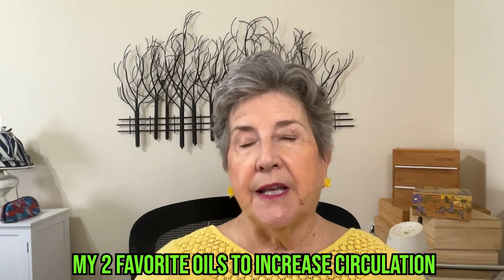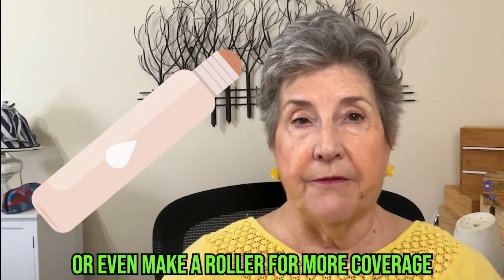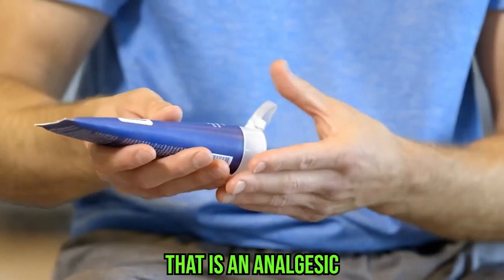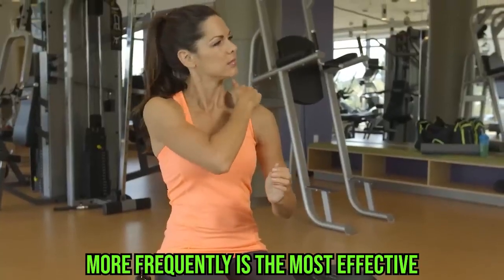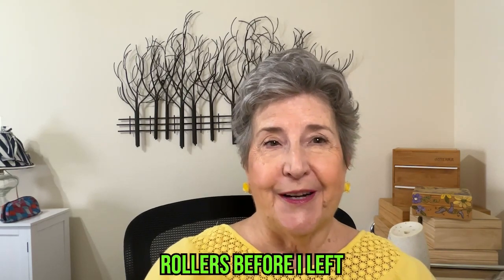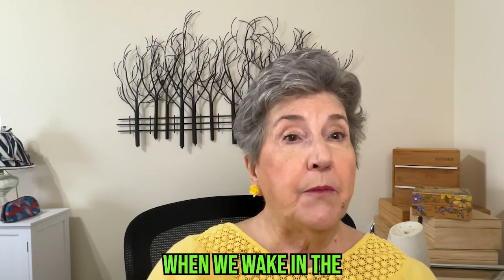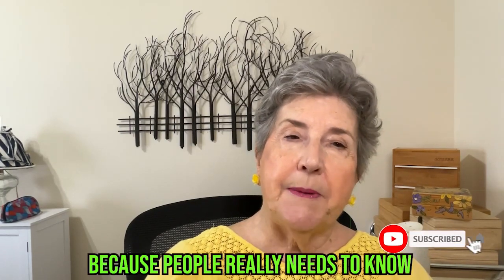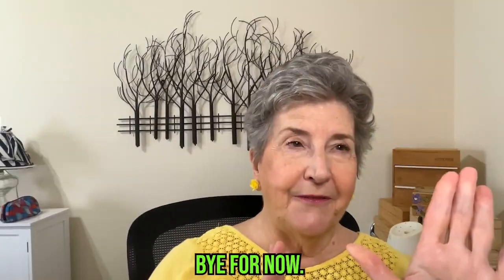Essential Oils for Sore Muscles and Joints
🌹 Secure your Essentials TODAY!

Essential Oils for Sore Muscles and Joints - Relieve Aches and Pains Naturally with Essential Oils! In this video, we uncover the soothing power of essential oils for those persistent aches and pains.  Learn about helpful hints, professional insights, and potent oil mixes that can provide you with holistic treatment. This video contains something for everyone, whether you're an athlete, someone who deals with regular muscle strain, or you're looking for a natural method of joint support. Unlock the secrets of essential oils now to live a more relaxed and energetic existence!